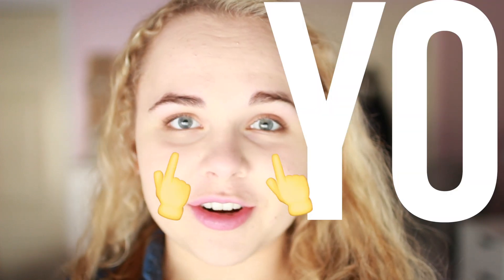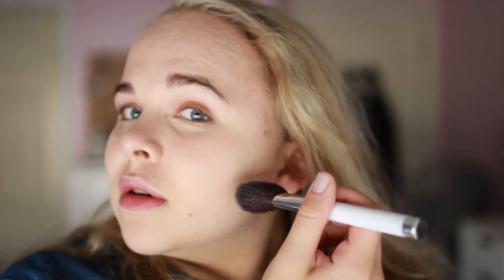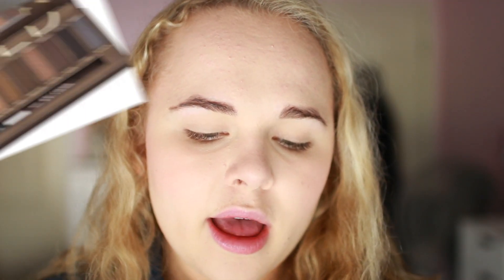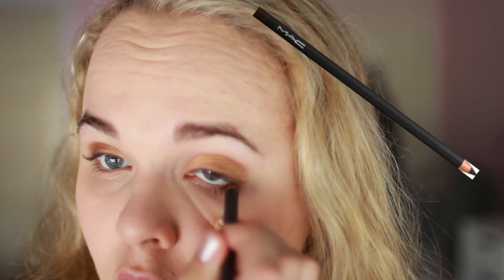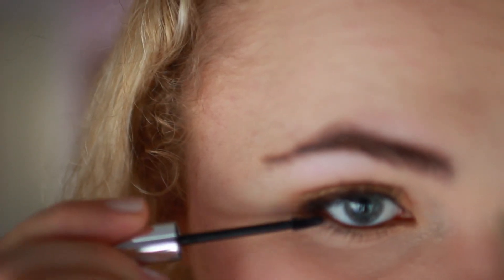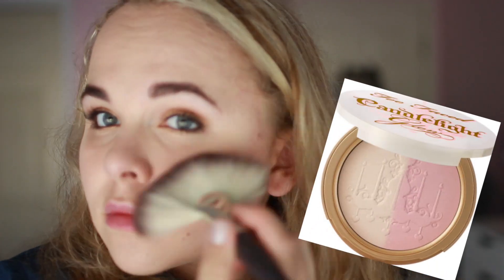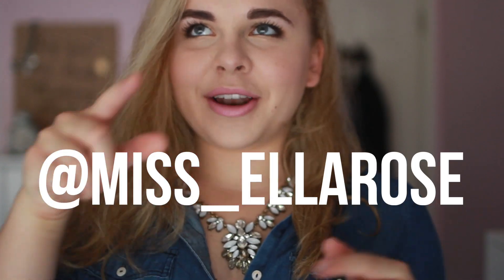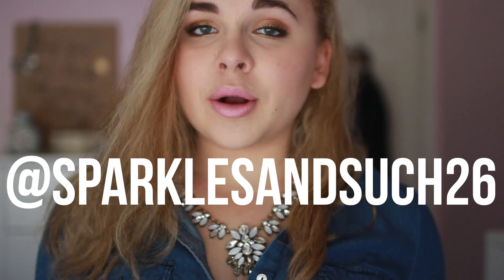GRWM: Makeup, No-Heat Hair and Outfit for School!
Hi there! I'm Ella from SparklesAndSuch26. I'm so glad you found my video; please be sure to check out my collection of videos on my YouTube beauty and lifestyle channel. You'll find my best beauty tips, tricks and favorites on everything from top luxury cosmetics like Mac and YSL to my favorite drugstore makeup like Maybelline. You'll also find DIY projects, healthy recipes, vlogs, Q&As, favorites, and travel videos. Whether you're looking for a new product review, tutorial, beauty tip, or haul, I hope you enjoy watching!